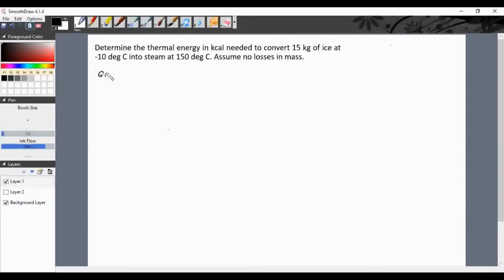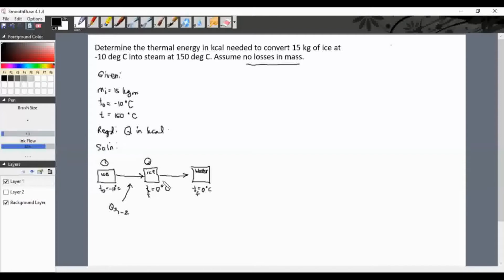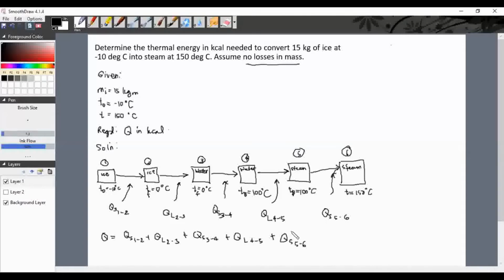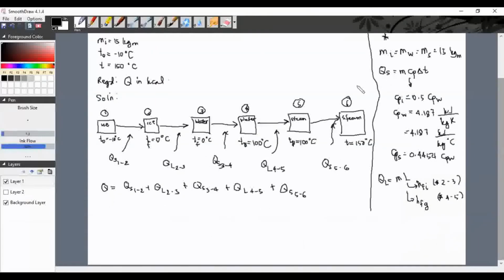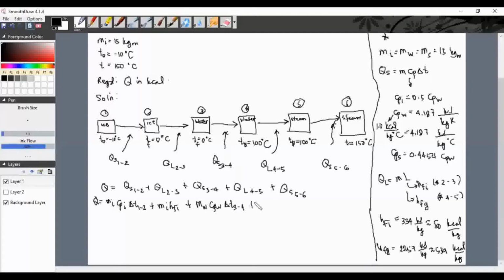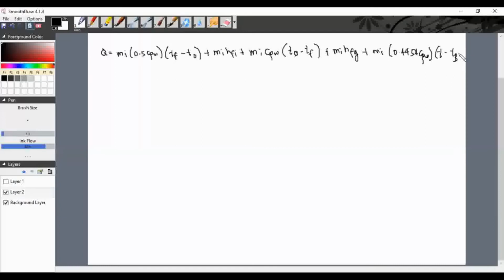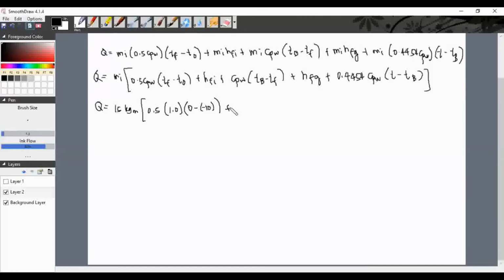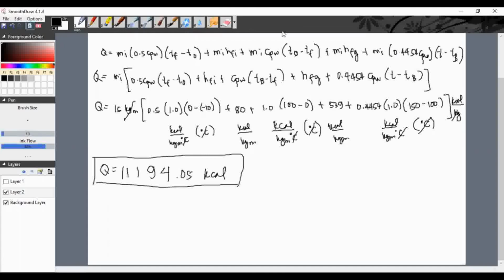Problem 04B 3 Forms of Energy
Solution to the problem found in lecture.